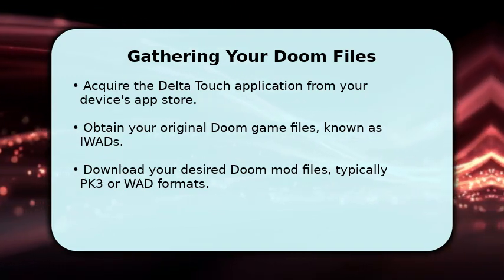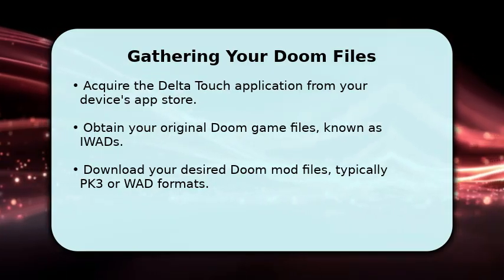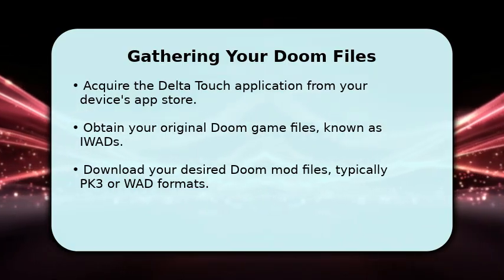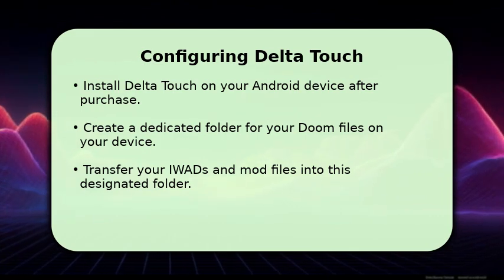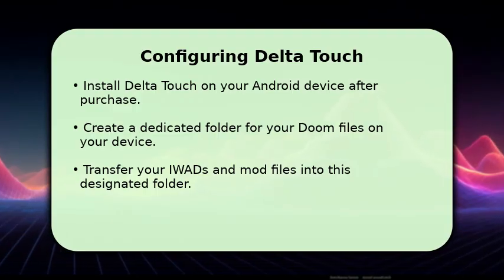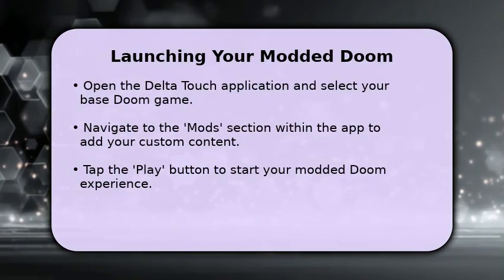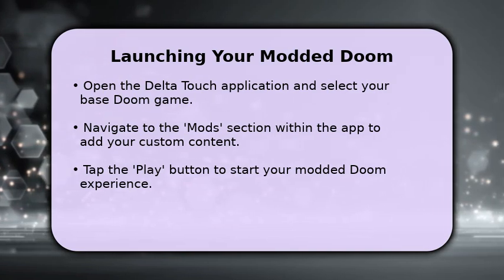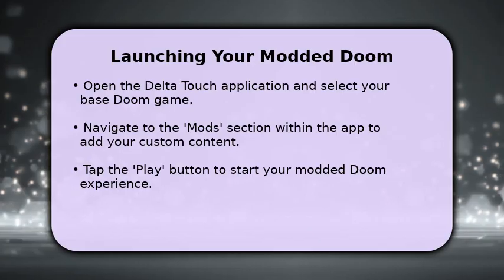How To Play Doom Mods On Android - Easy Guide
▸ (v) We'll cover the best ways to find and install Doom mods, as well as some tips for getting the most out of your gaming experience. Whether you're a seasoned gamer or just looking for something new to play, this guide is perfect for anyone who wants to explore the world of Doom on their Android device.

Doom mods on Android, how to play Doom mods, Android gaming, Doom modding community, best Doom mods, Doom game on Android, modding games on Android, Doom gameplay on Android, Android Doom mods download